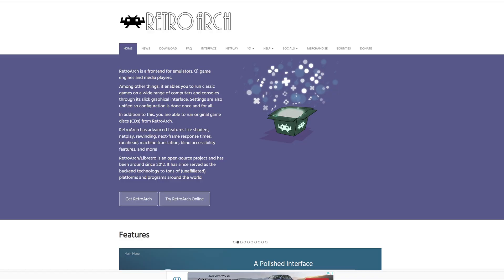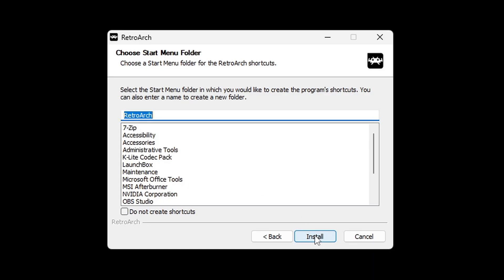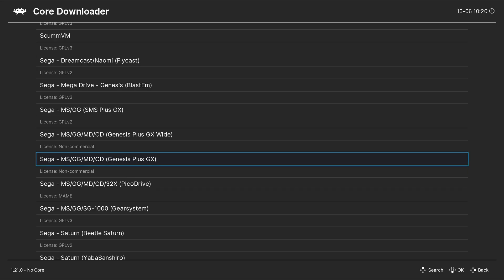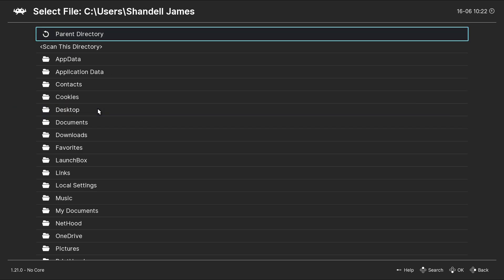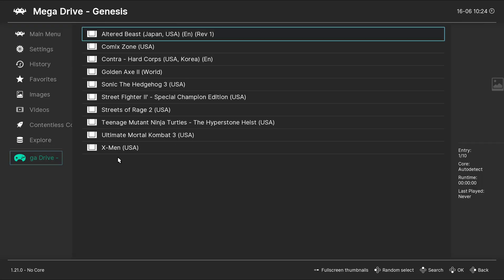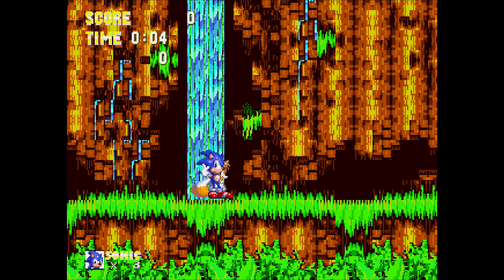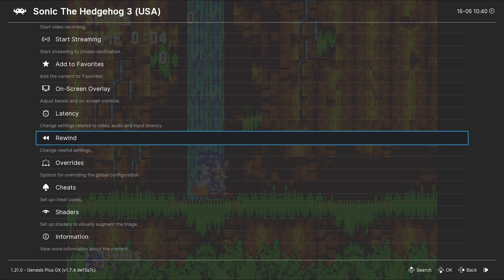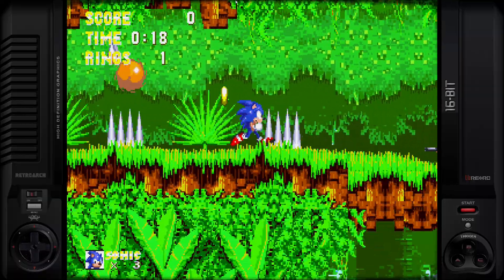Play Sega Genesis Though RetroArch Setup Guide